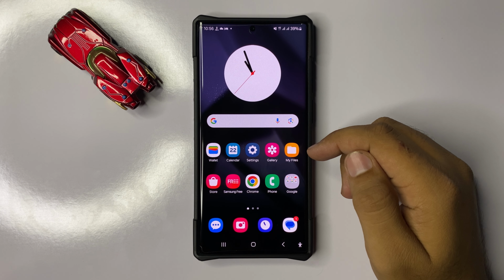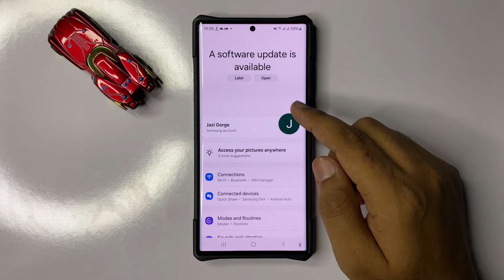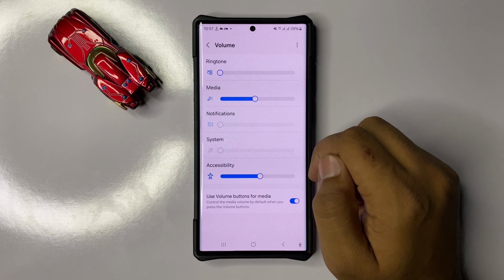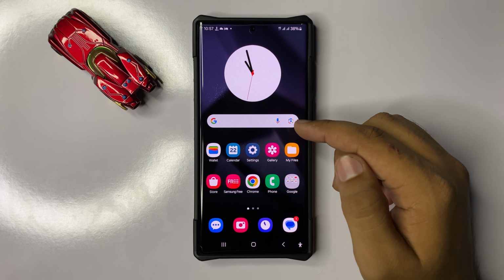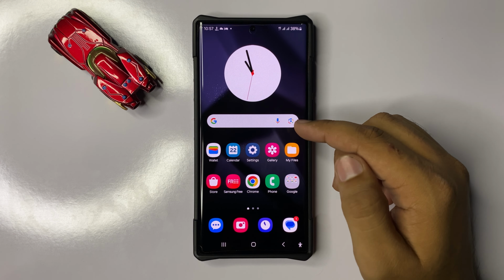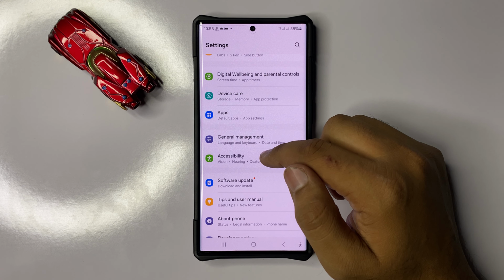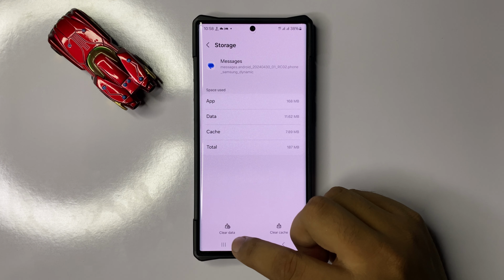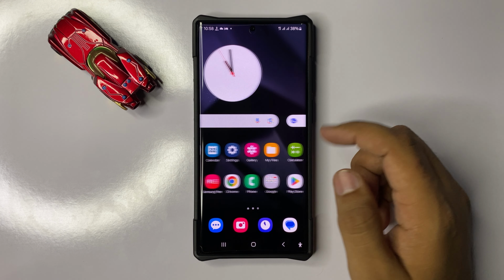How to Fix Samsung Galaxy S25 Ultra Text Notification Sound Not Working